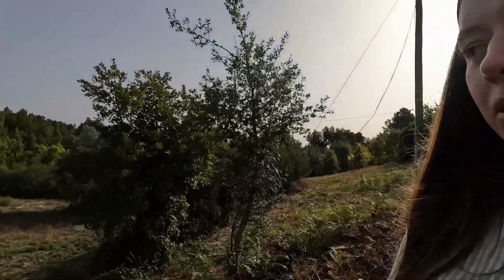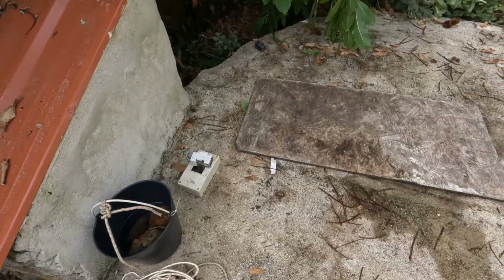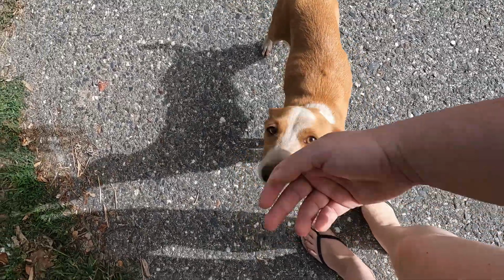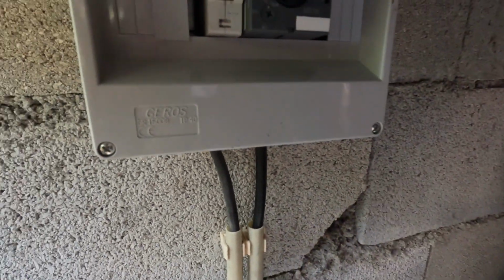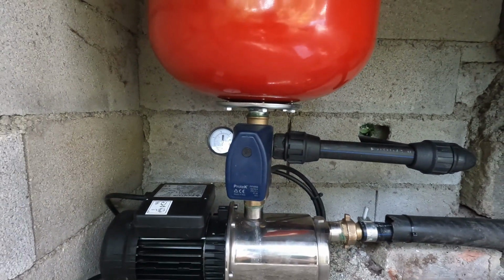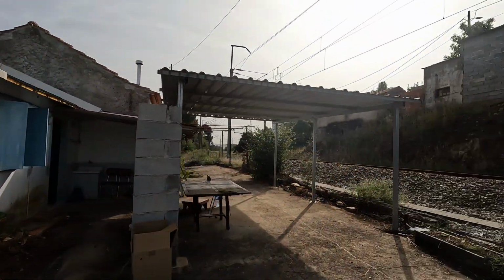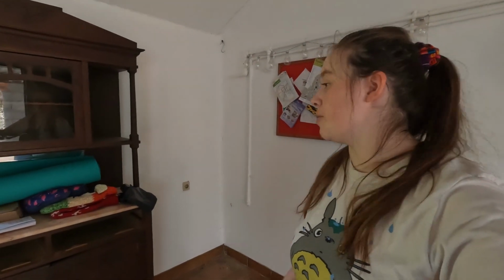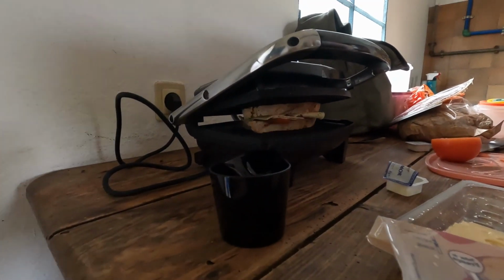This Isn't Working! |New Water Pump In Our Well Will NOT Work Properly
So after getting electricity on our farm, it is time to install the water pump in the well so Charlotte can move in. However unlike our first week here where everything ran smoothly, this second week our pump refused to run properly. After months of being left the pipes have been filled with silt and rubbish meaning our pump was really struggling pumping water to our new home. Hopefully the old reliable method of smacking it a few times will work… What do you think?

We also have instagram - @the_sunny_saudade_project
Oh and TikTok too! - @thesunnysaudadeproject